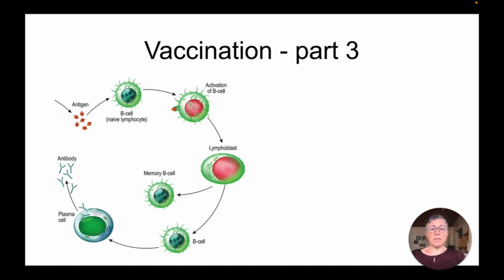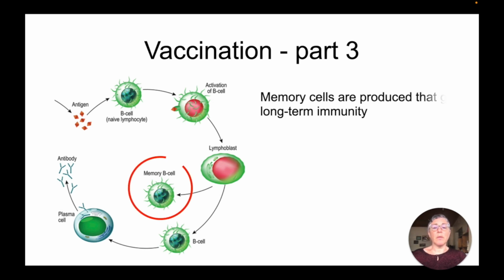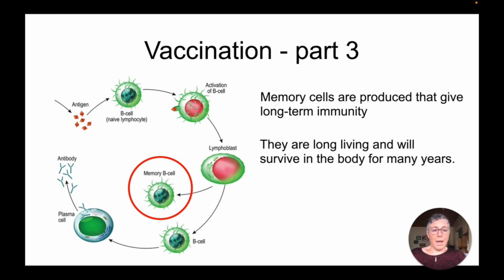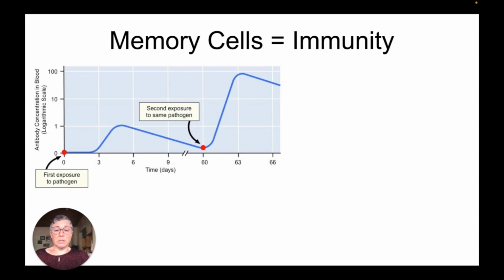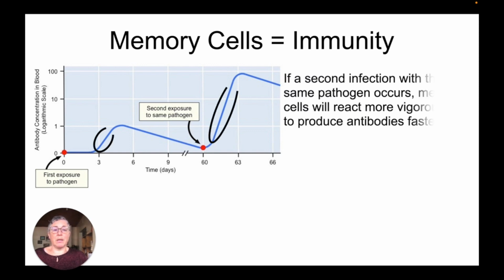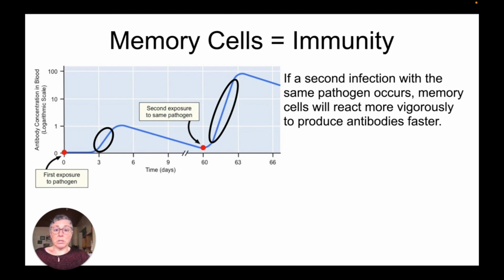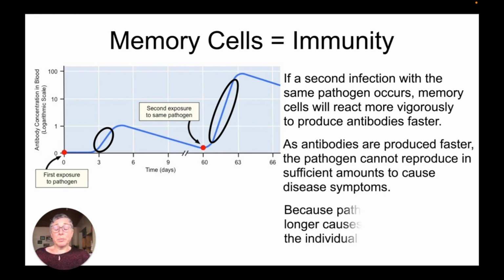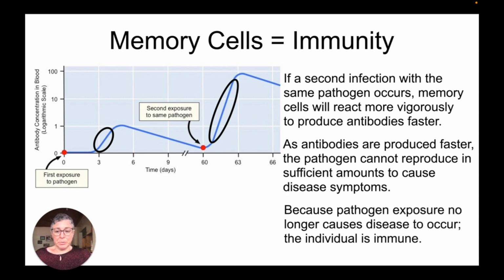IGCSE Biology Cambridge syllabus 10.1.11 (c)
Objective 10.1.11 (c) on the role of memory cells in the process of vaccination from the Cambridge CAIE 2025 syllabus for IGCSE Biology.